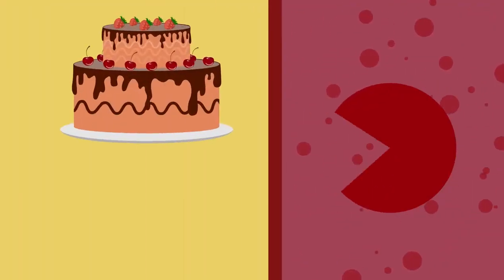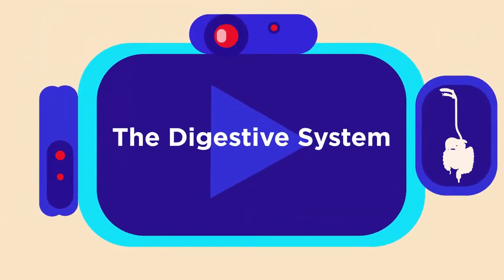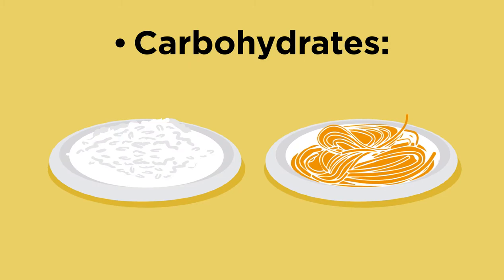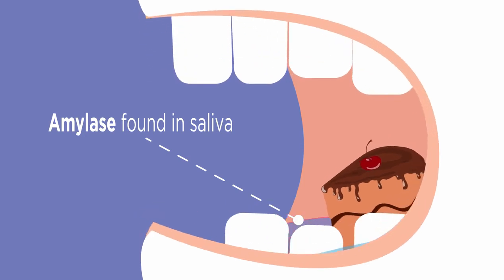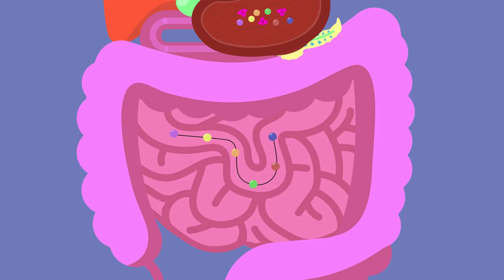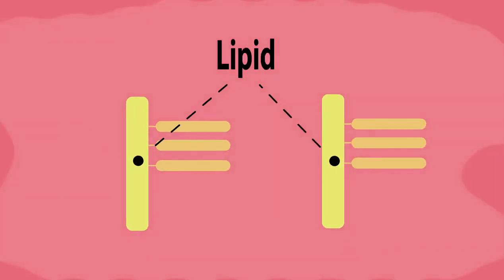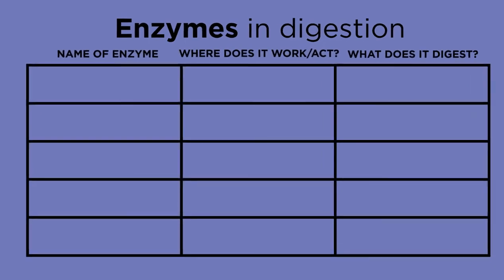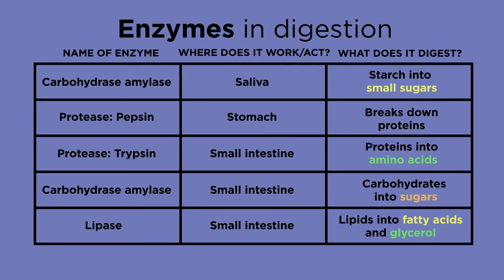Digestive Enzymes Review - General Health Products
Introduction
Digestion is the process of breaking down food. Our bodies produce enzymes that are essential to digestion, but many people could benefit from extra support.

Helps Break Down Most Foods
The broad-spectrum formula includes helpful enzymes that can support the digestion of proteins, starches, sugars, lactose, fats, nuts, plant and fungi fibers, and gluten. Digestive Enzymes provide 18 different enzymes, some of which act together, and each is matched specifically to a certain kind of food. The formula can’t prevent food allergies or intolerances, but it can support healthy digestion in healthy people.

Get More From What You Eat
Chewing breaks up big bits of food, the stomach makes the pieces microscopic, and enzymes help to break apart those microscopic particles so they can be absorbed into the bloodstream. Some foods are hard to digest, and supplementary enzymes taken alongside those can help break them down for more efficient absorption. This could be useful to anyone who is looking to get the most from their food, including people on restricted diets, bodybuilders, and the health-conscious.